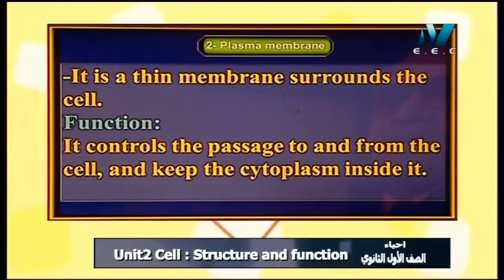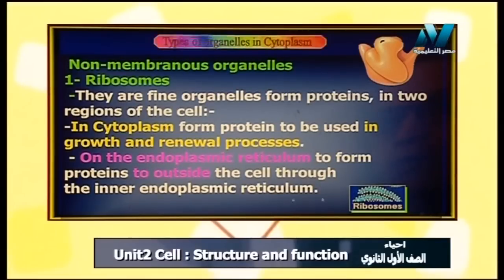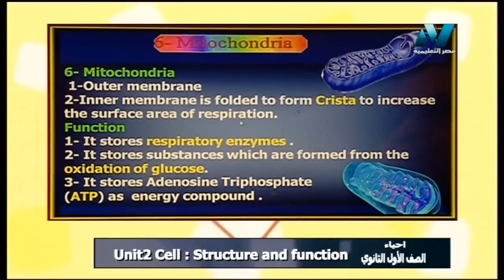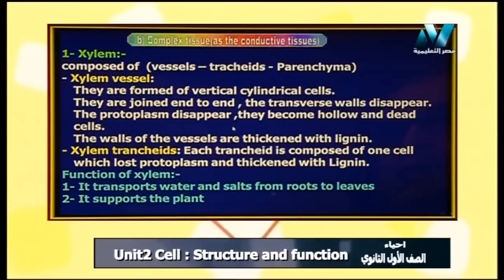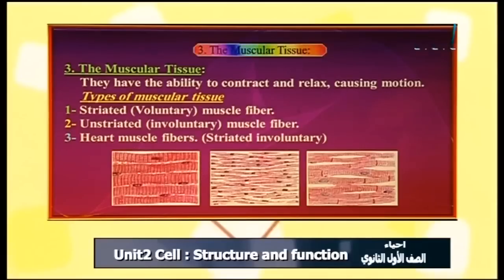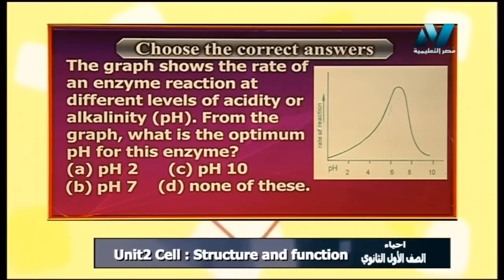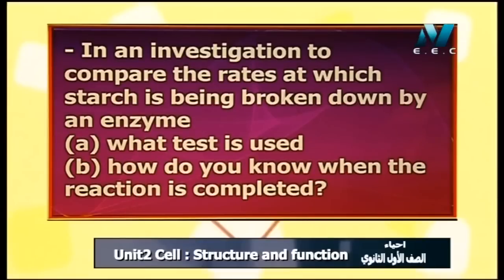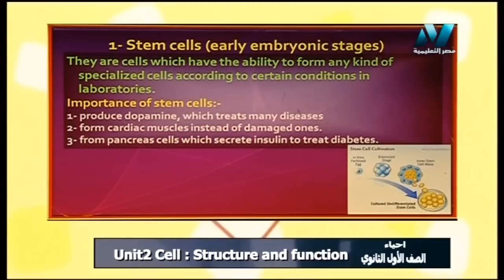أحياء لغات 1 ثانوي حلقة 3 ( Unit 2 : Cell Structure and function ) أ شريف فرغلي 27-12-2018